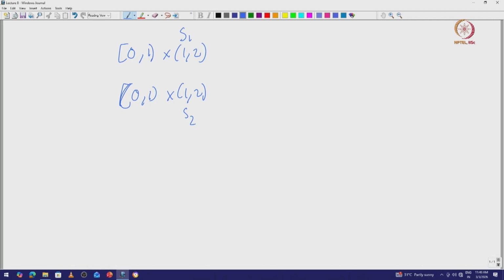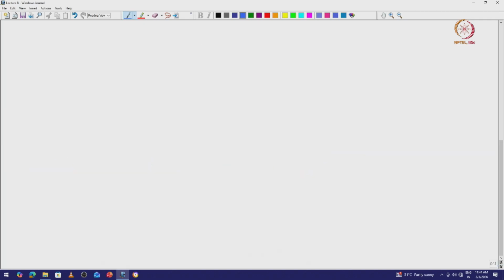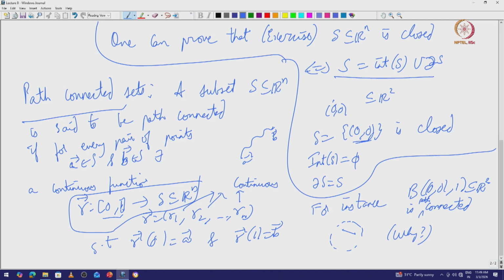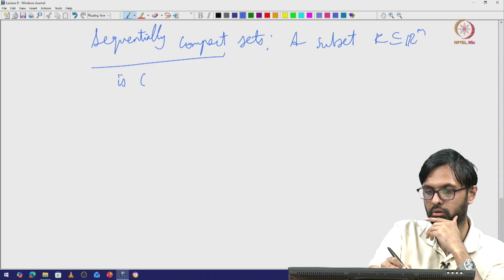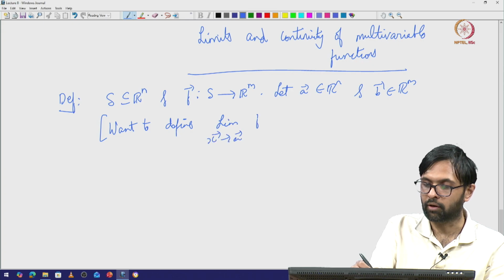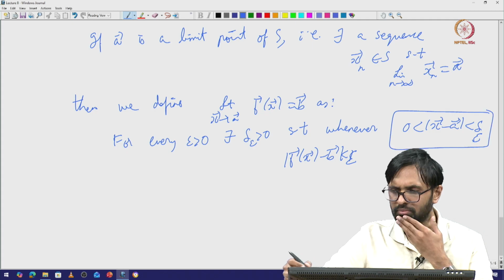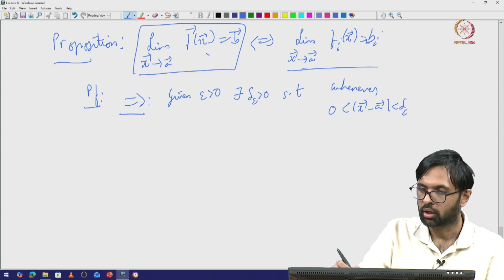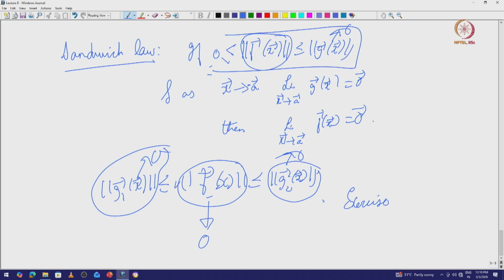Lec 08 Closed Sets and Limit Points, Connectedness and Compactness, Limits and Continuity